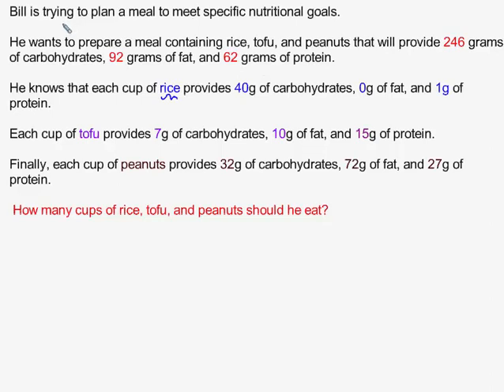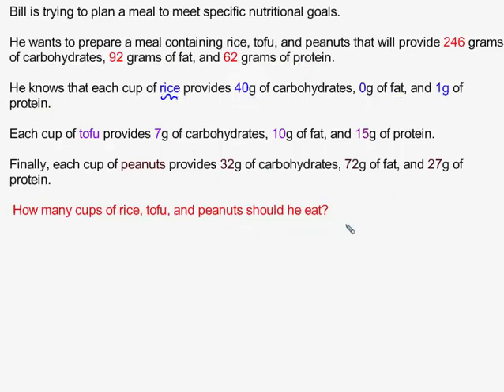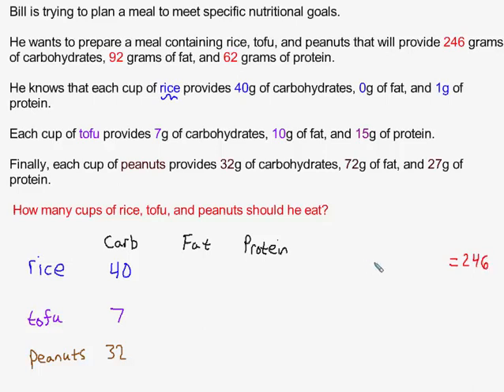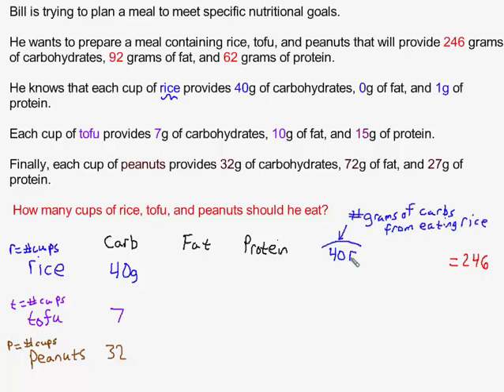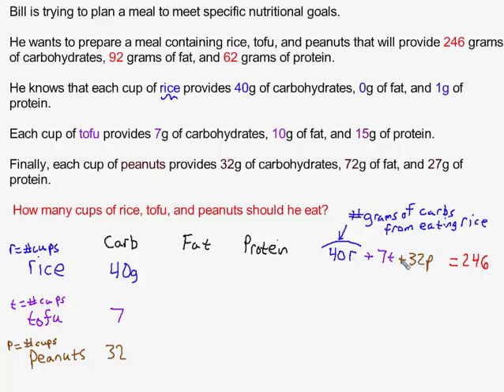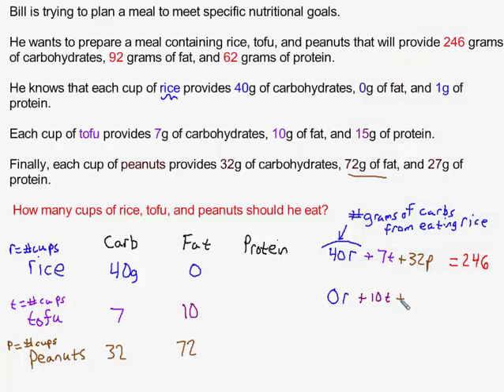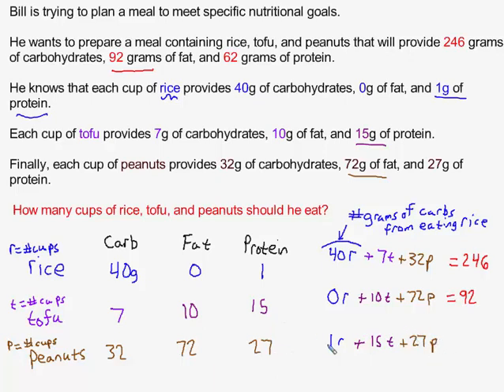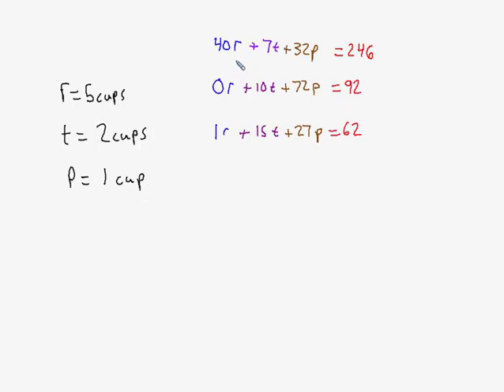Application of systems 3x3 - Dietary